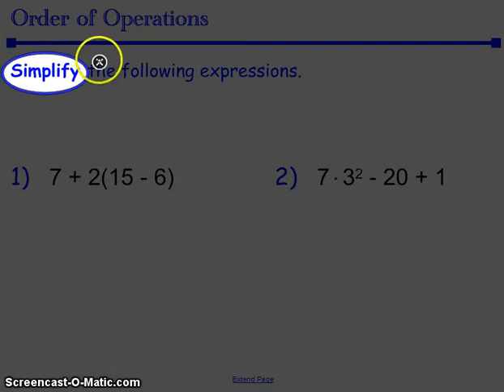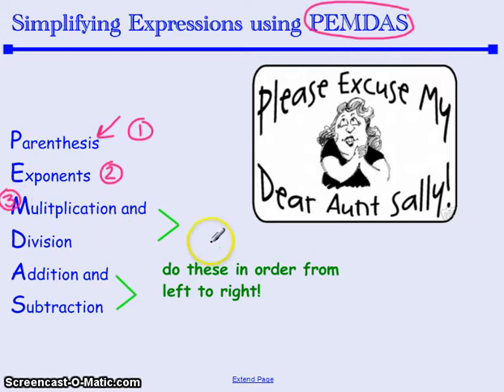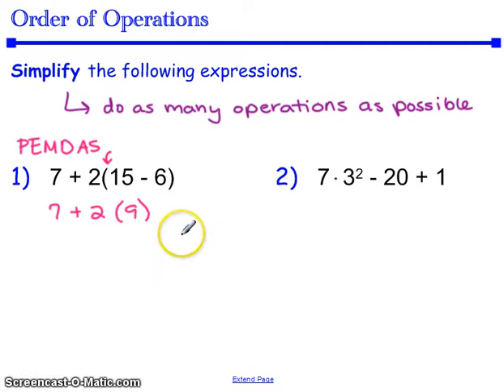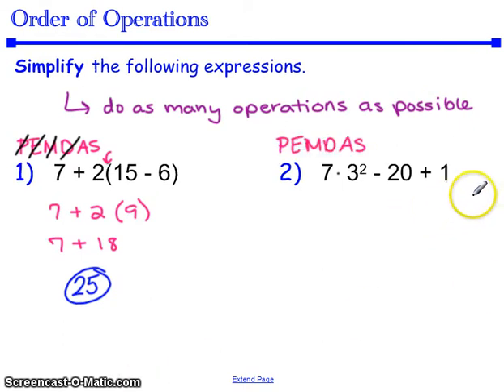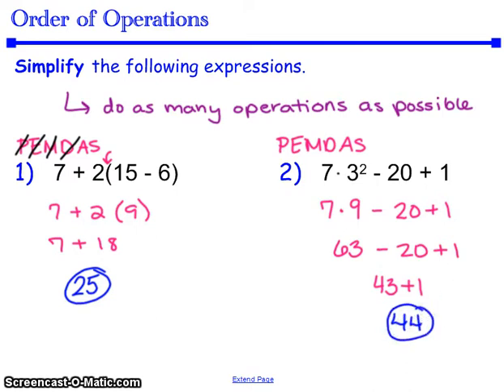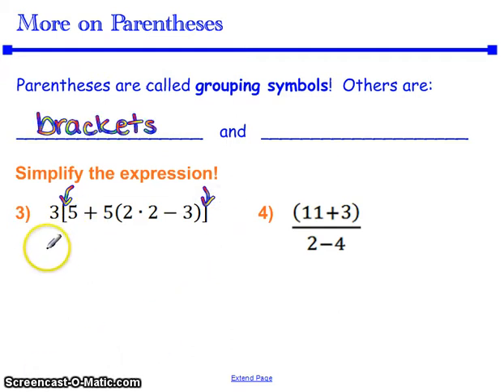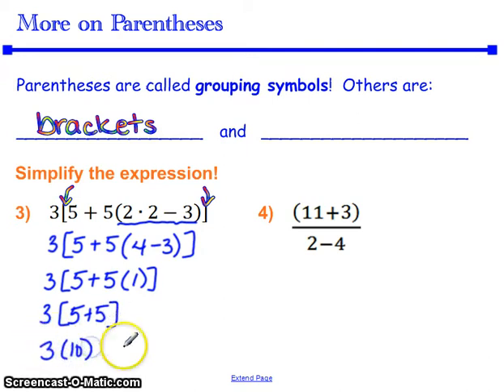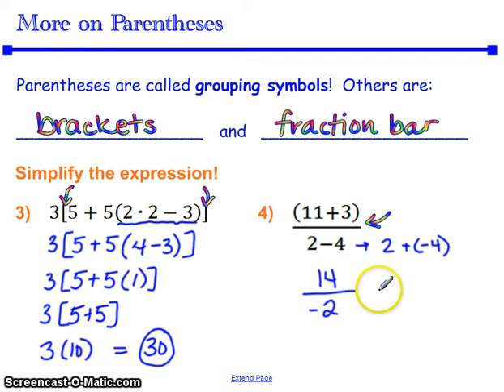Algebra 1 Review Video 5